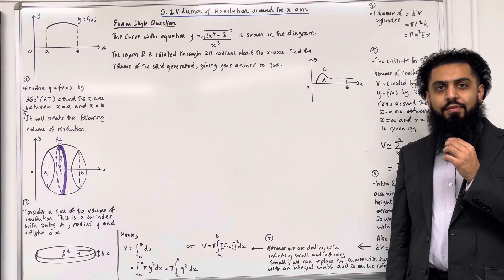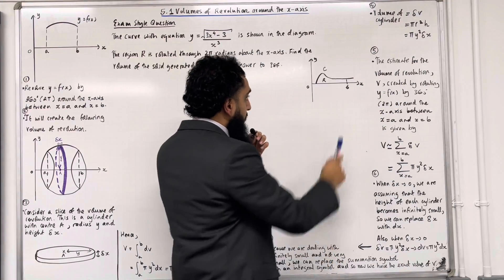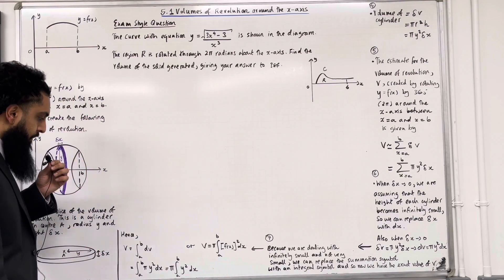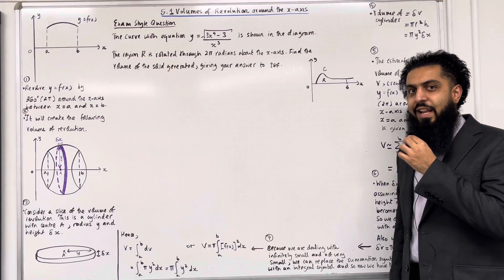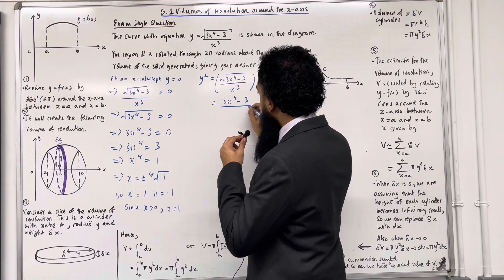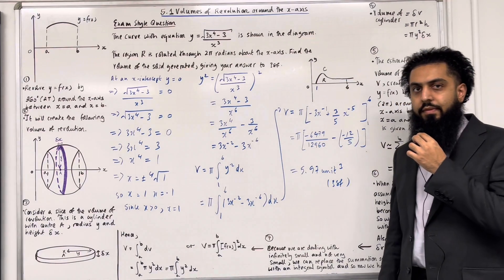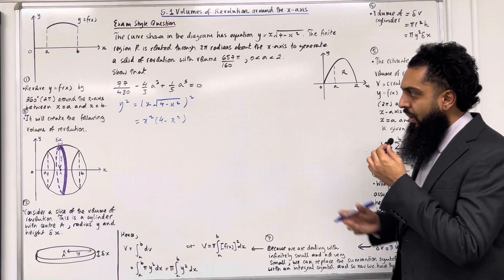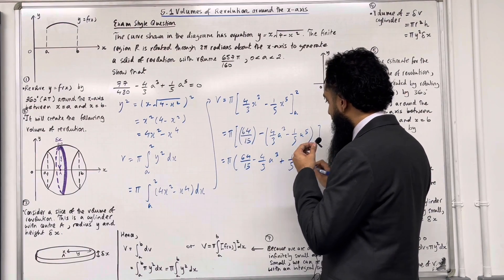Edexcel AS Level Further Maths: 5.1 Volumes of Revolution around the x-axis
In this video I cover:

1. Volumes of revolution around the x-axis
2. Deriving the volume of revolution around the x-axis formula
3. Problem solving involving volumes of revolution around the x-axis